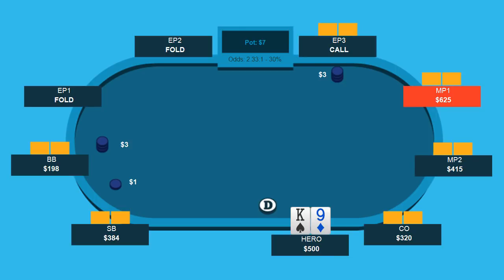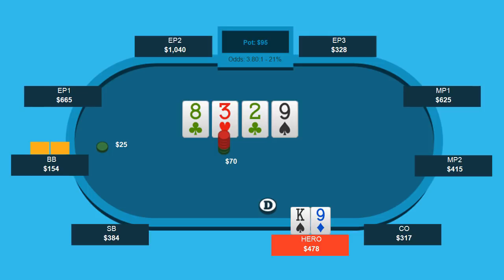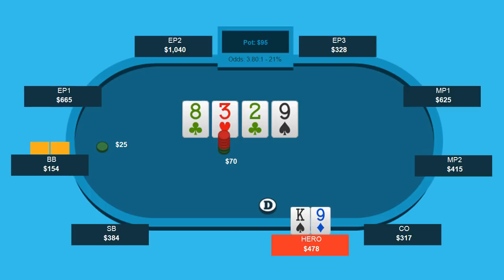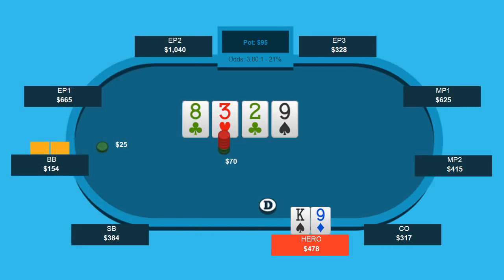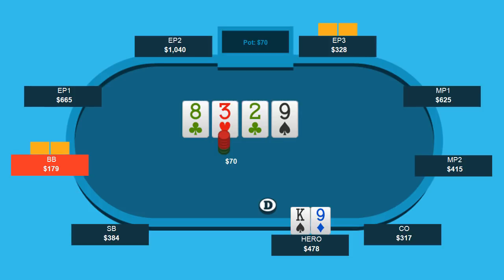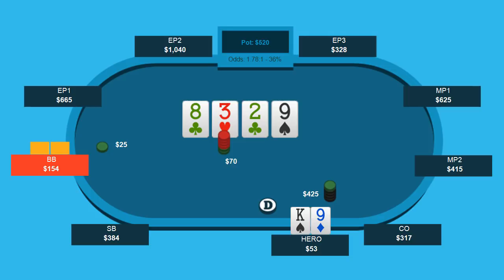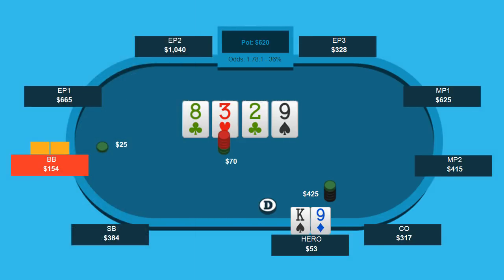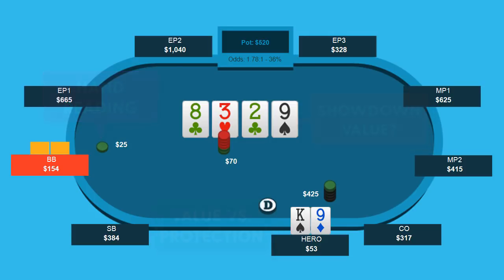Is This Showdown Value With TURNED Top Pair? | SplitSuit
Enroll in CORE for just $5/week and (re)build your poker strategy the RIGHT way

SplitSuit offers something special in this video. Not only does he review a hand he played, but he shows what over 1,000 other players would do in this exact spot. After isolating some limpers with K9 and totally whiffing the flop, SplitSuit turns top pair and faces a small bet.

At this point, most players treat the hand as showdown value (SDV)...but is it that simple? Get a breakdown of the common issues players have here and why raising is MUCH better than most players assume. Concepts include bet sizing, hand reading, combos, value vs. showdown value, and mistake-rich environments.

(PS. We can do more like these in the future if you like this format.)